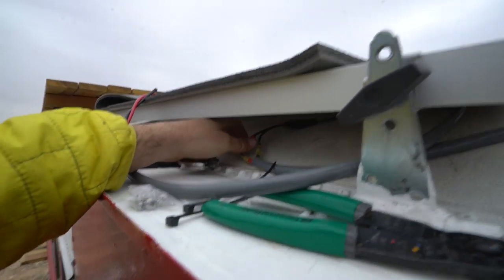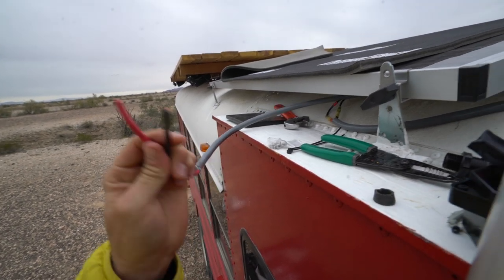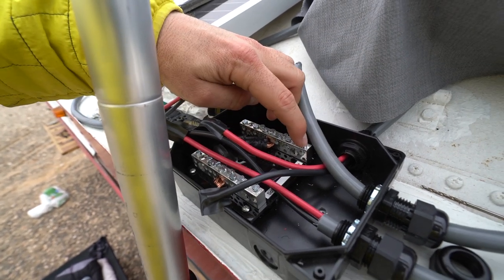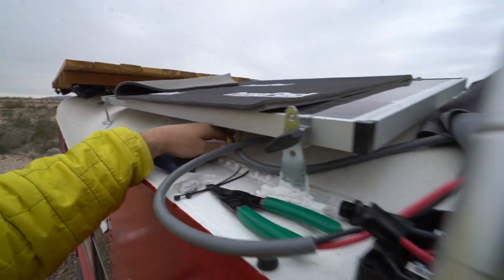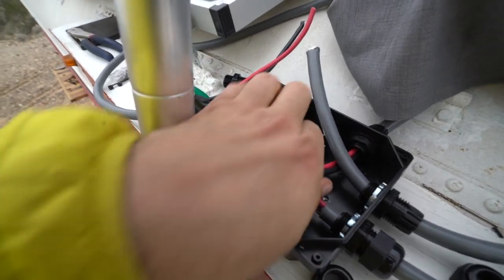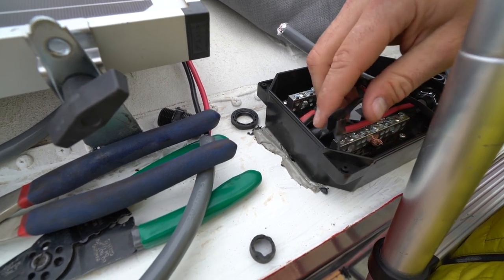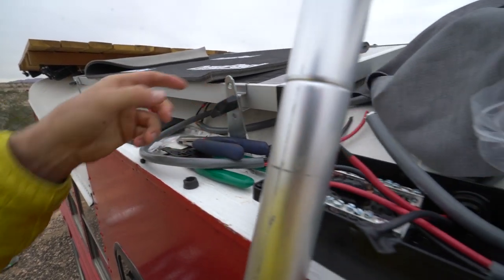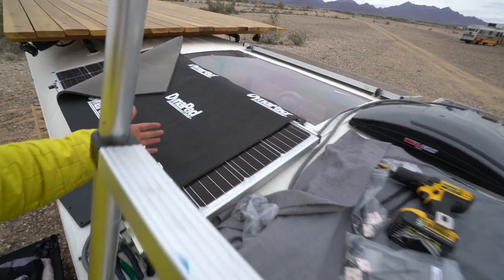Zamp Solar Panels + Combiner Box (AM Solar Discount Code: SKOOLIE5)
Just a quick video talking about how a combiner box works with Zamp Solar Panels. I am using the am solar "Skoolie Kit" with Zamp Solar Panels, Lifeline Batteries, and Victron Energy components. This is a top-of-the-line kit, using the best available parts. I purchased components on the first bus(and got free panels), and highly recommend AM Solar. Free tech support is essential if you are a novice like me!!

1. TELL OTHER YOUTUBERS TO DO VIDEOS WTH ME !!
2. TELL YOUR FRIENDS
3. WATCH ADS
4. WATCH MY PLAYLISTS ALL DAY AND NIGHT
5. TELL OTHER YOUTUBERS TO DO VIDEOS WTH ME !!
7. COMMENT + LIKE
8.
9. LEAVE MY VIDEOS ON PUBLIC COMPUTERS
10. BUY A MEGAPHONE AND SHOUT OUT MY YOUTUBE CHANNEL
11. EMAIL NEWSPAPER EDITORS ABOUT ME
12. CALL YOUR LOCAL TV NEWS STATIONS
13. IF YOUR NAME IS ELLEN, HAVE ME ON YOUR SHOW
14. OPRAH, LETS TALK
15.
16. VENMO: @JaxAustin